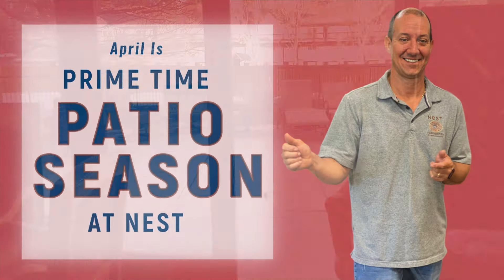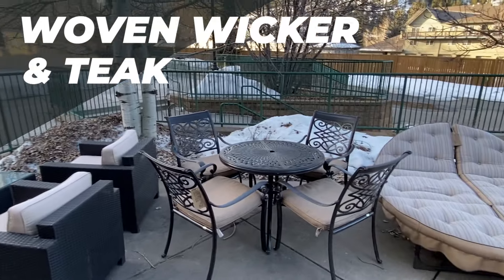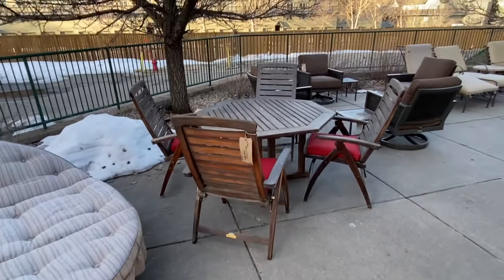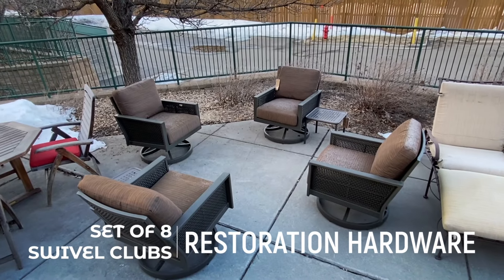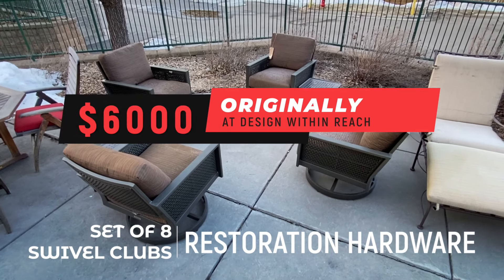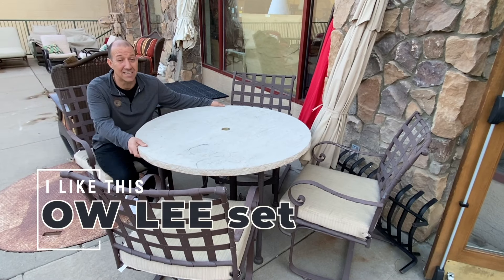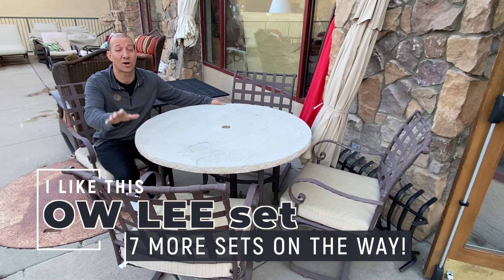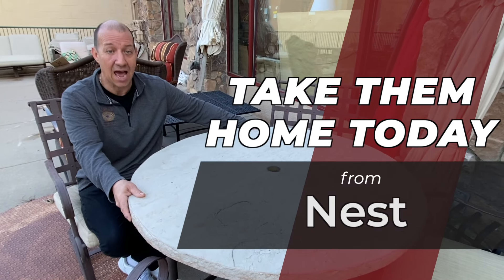Lots of Patio Sets at Nest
April is prime time for patio sets at Nest. We have lots of them on display and 7 more are coming very soon.